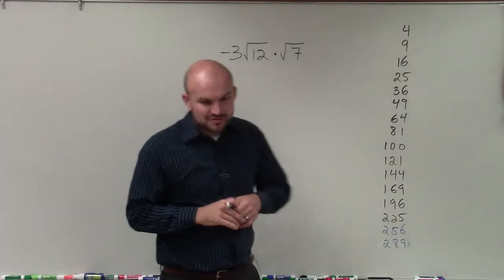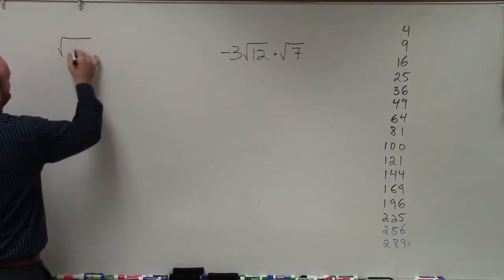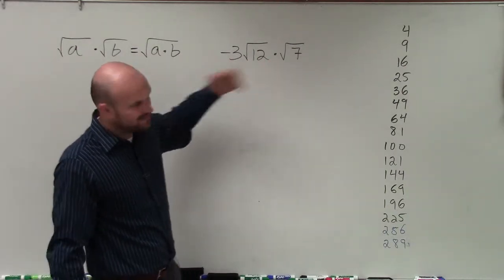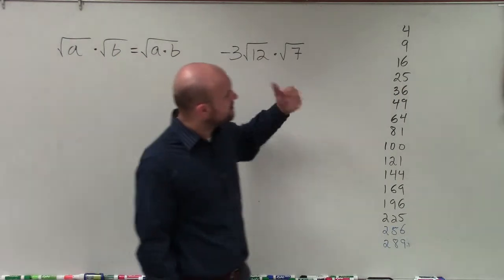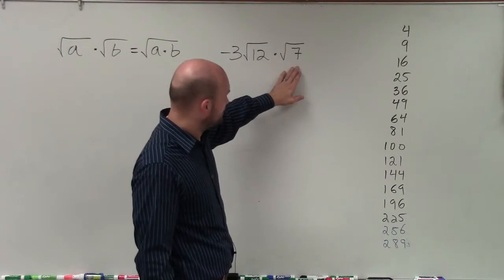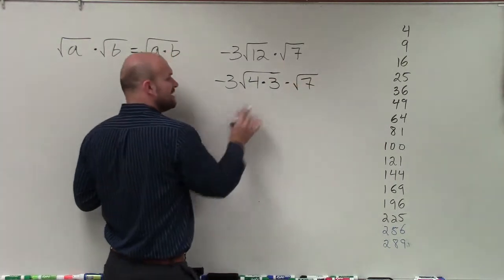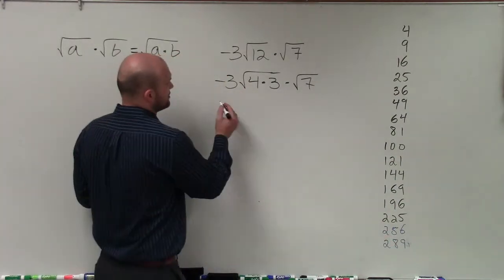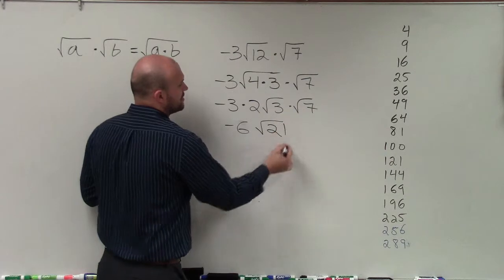Learn how to simplify the product of square root of two numbers ex 4, -3root(12).root(7)